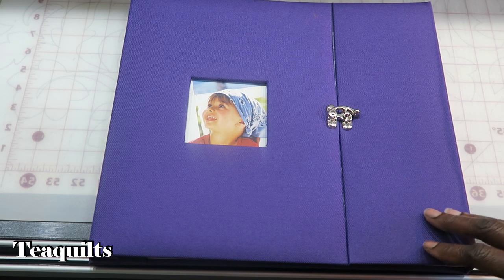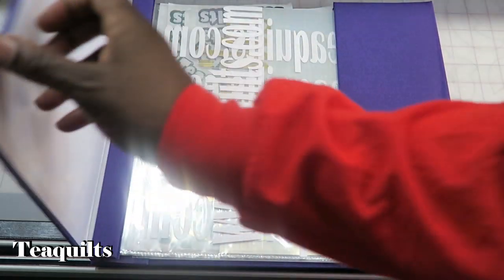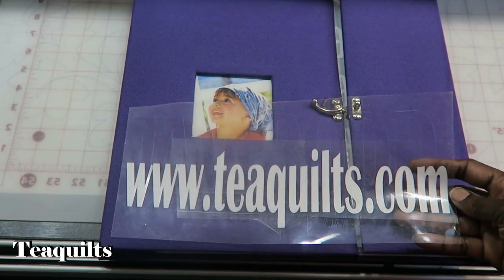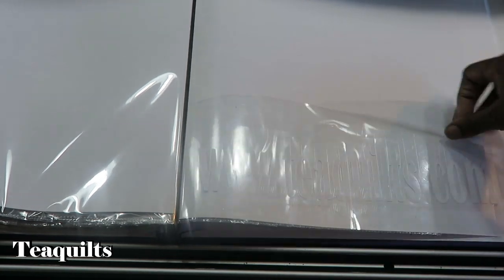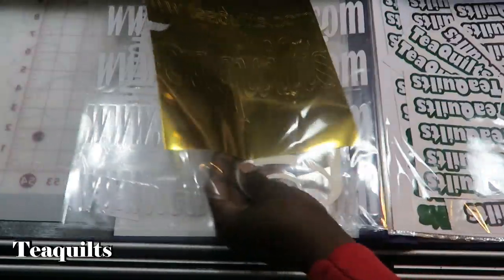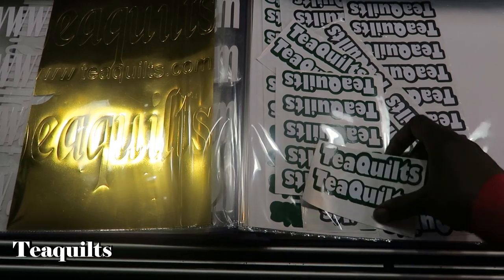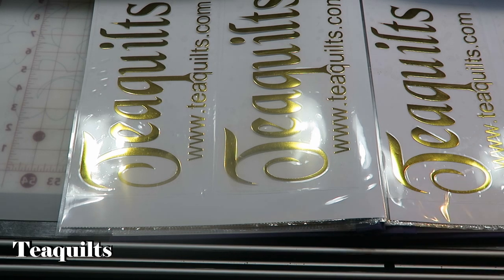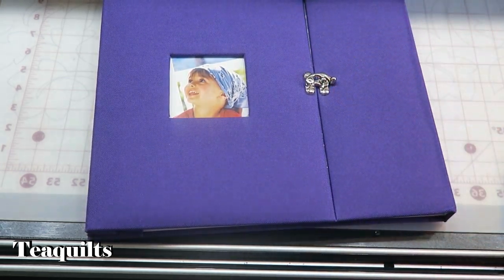T-Shirt Biz 2 - Storing Weeded Vinyl & Decals Tip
HTV Metallic 6 color starter set
HTV Metallic Foil (all colors available from this link)
HTV Grab Bag
BBQ Heat Resistant Gloves
Teflon Sheets 3-pack
Blue Plastic Squeegee

Teajuana Mahone
11001 Dunklin Dr. #38205